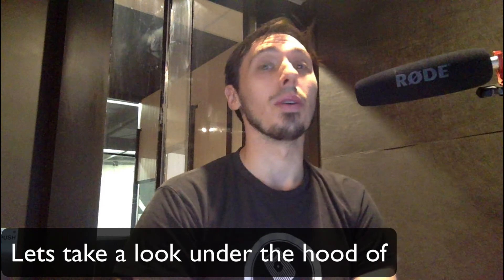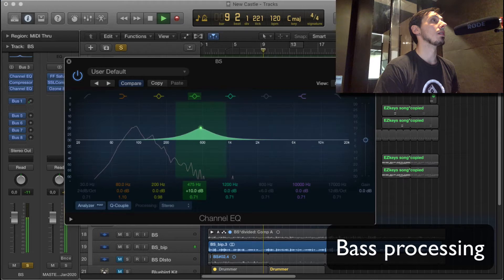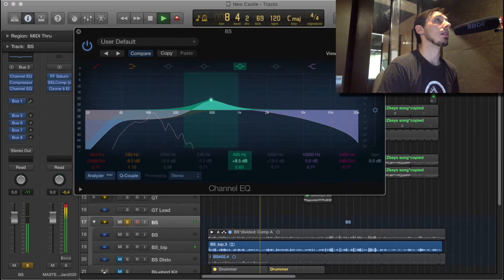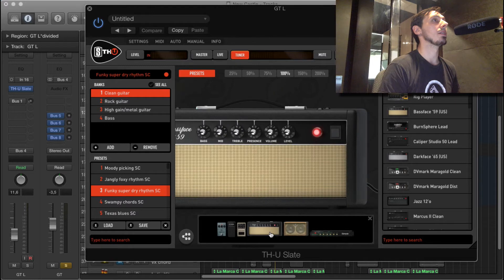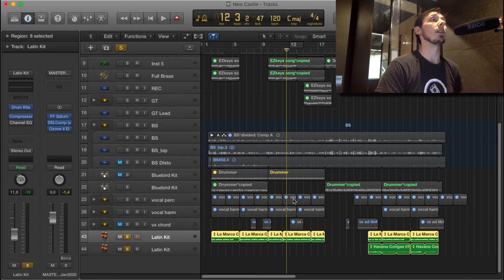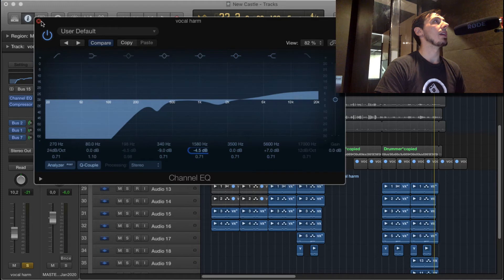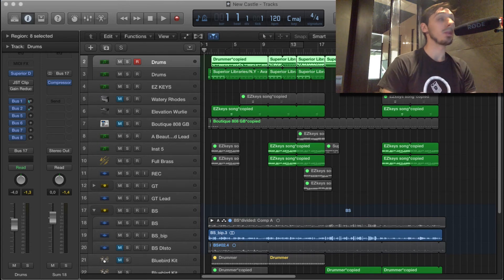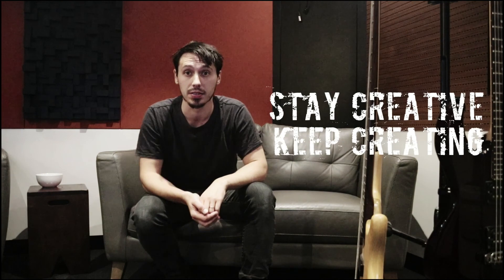Under the hood of a funk song: New Castle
In this video I look at all of the elements that went into making this 1 minute funk groove I've called New Castle, touching on EQ, compression and arrangement.

I use Logic Pro x to build the song from scratch. Playing and recording the bass, then using logics drummer to follow my playing, importing the midi drums into Toontrack superior drummer to make the groove. I play some guitars, use EZkeys to create some horn lines in conjunction with Spitfire audio Labs horn and some stock logic virtual instruments. To finish it off, I record a bunch of vocals in harmony and some vocal percussion.

If you have any questions or comments, hit me up.